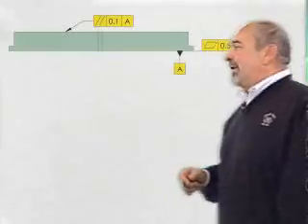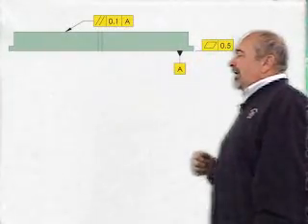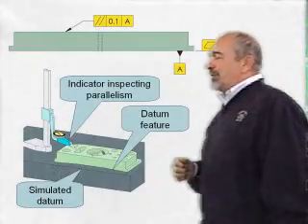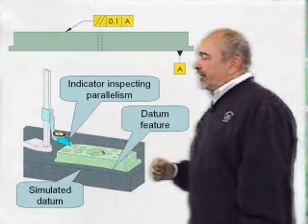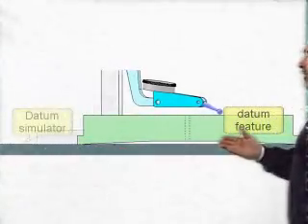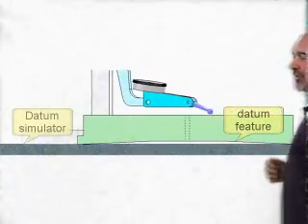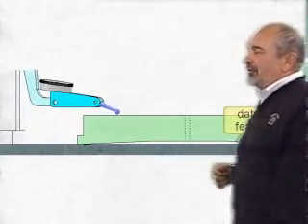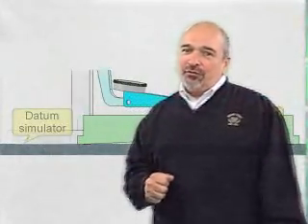GD&T Tip from Tec-Ease - A Datum Feature Is Not a Datum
More GD&T tips and GD&T Training and Materials can be found